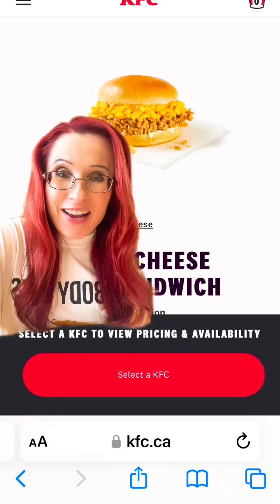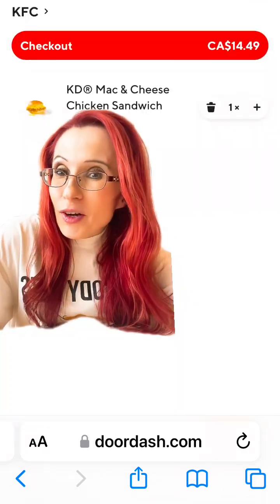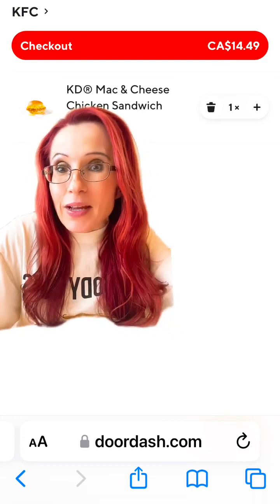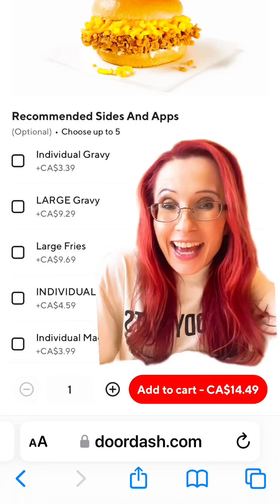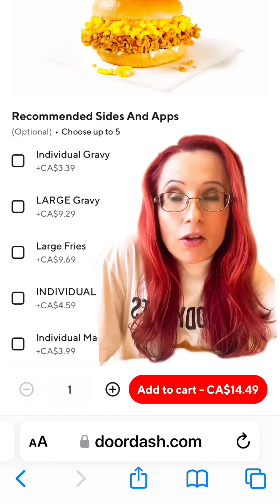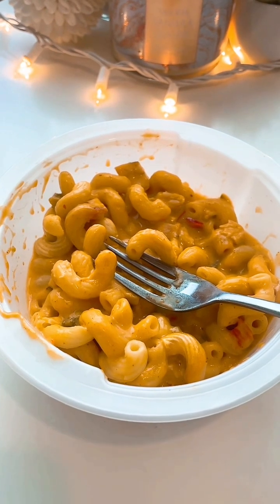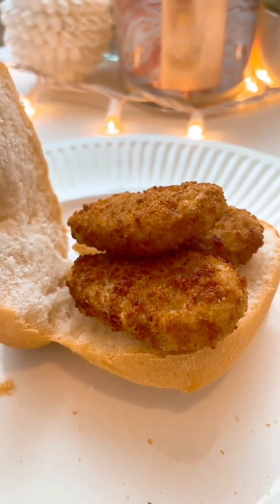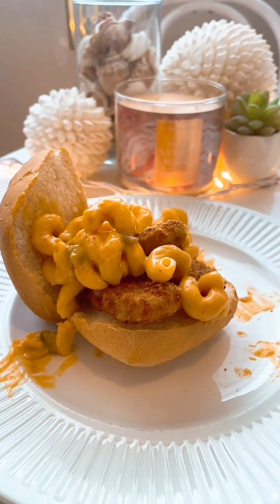KFC Kraft Dinner Chicken Sandwich hack! 🧀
I love recreating fun foods! Join me as I make my own Copycat version of KFC Kraft Dinner Chicken sandwich 🧀